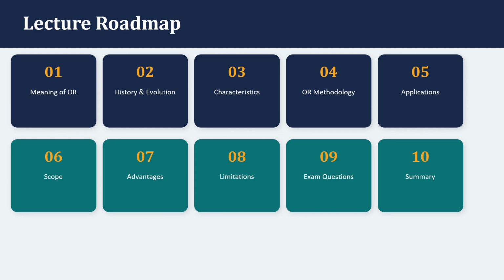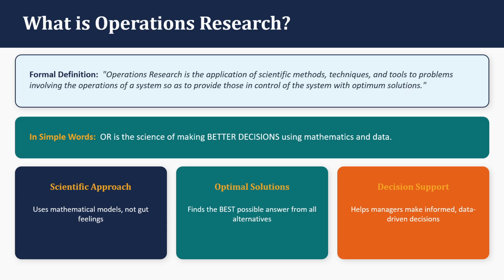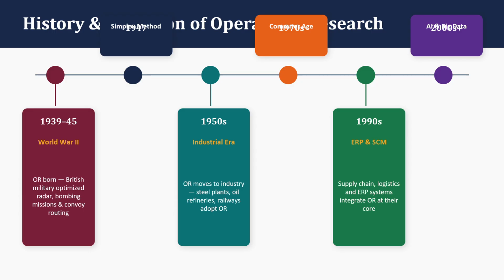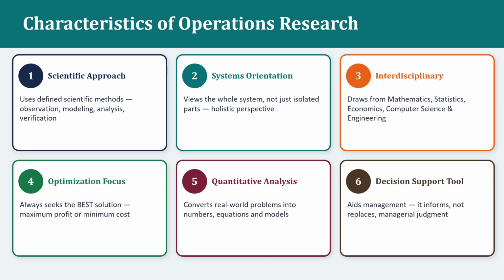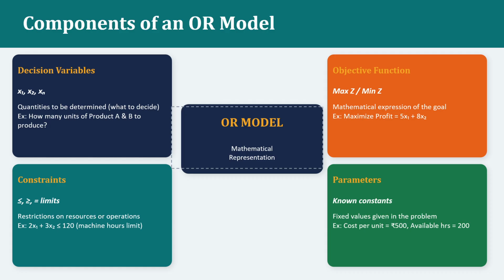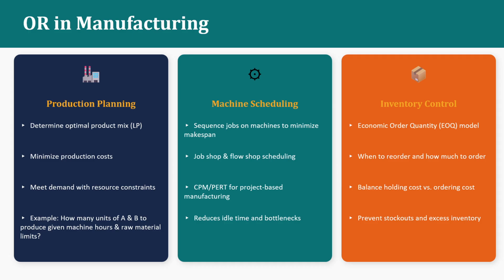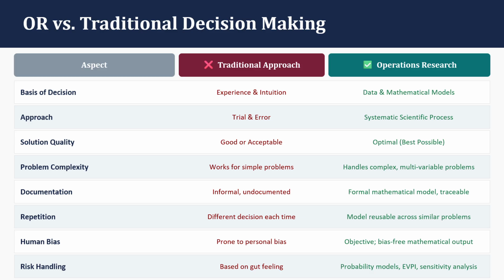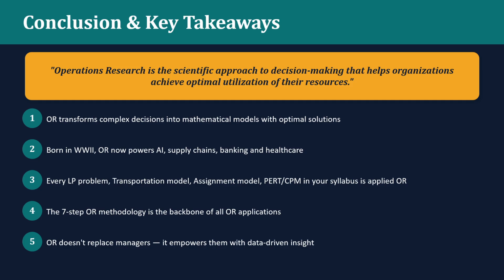Operations Research Complete Introduction | OR for MBA, BBA & B.Tech Students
Operations Research (OR) is an important subject for MBA, BBA, and B.Tech students that focuses on decision-making using mathematical models, statistics, and analytical methods.

In this video, you will learn a complete introduction to Operations Research, explained in a simple and easy-to-understand way. This lecture will help you build a strong foundation for upcoming OR topics such as linear programming, transportation problems, assignment models, and more.

📚 In this video, you will learn:
What is Operations Research (OR)?
Meaning and definition of OR
Importance of OR in management and engineering
Applications of Operations Research in real life
Why OR is important for MBA, BBA & B.Tech students

This video is part of the Operations Research lecture series on the Kriti Bedi YouTube channel, created to help students understand complex topics in a simple way.

🎯 Who this video is for:
MBA students
BBA students
B.Tech / Engineering students
Students preparing for exams and assignments

👉 More videos coming soon in the Operations Research series:
Lecture 2:  Linear Programming Basics